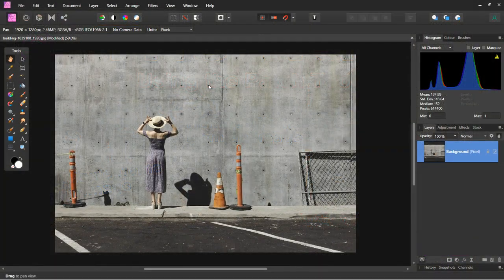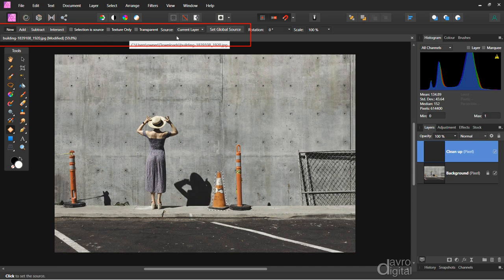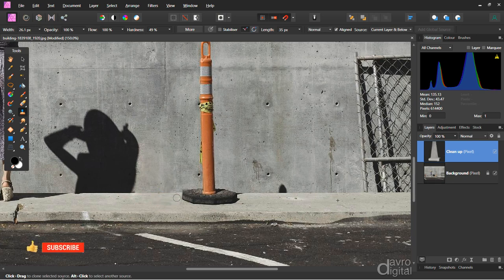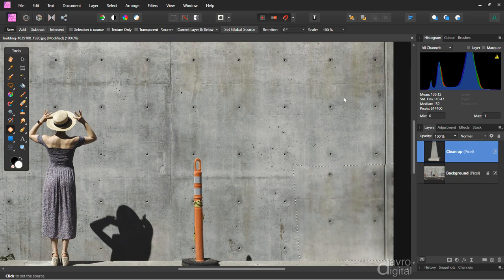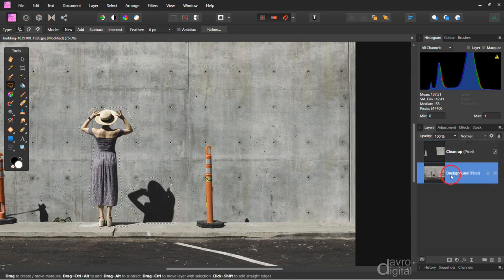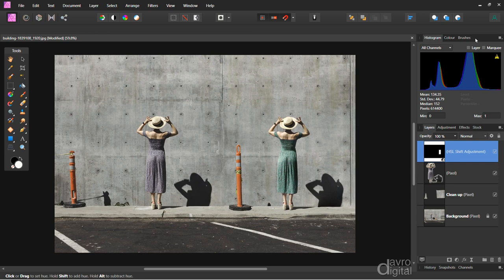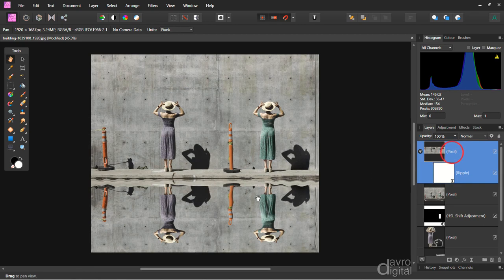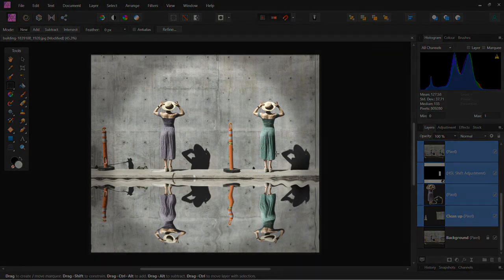Simple way to removing objects for your images Affinity Photo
In this video we are going to using my favourite tool to remove objects in an image, the Patch tool.  We're also going to look at how we can duplicate an object also using the patch tool. Finally we are going to take the image a stage further creating a reflection.

- Making a Selection                        00.52
- Using the Patch tool                      02:00
- Clone Brush tool                             03:24
- Duplicating an item                        07:24
- Change the colour                          09:48
- Creating a reflection                      11:07